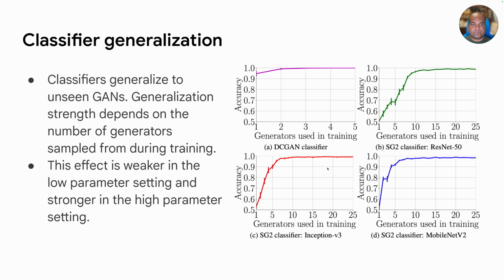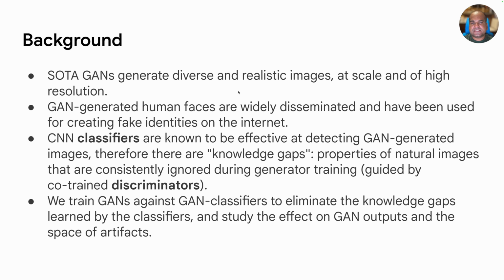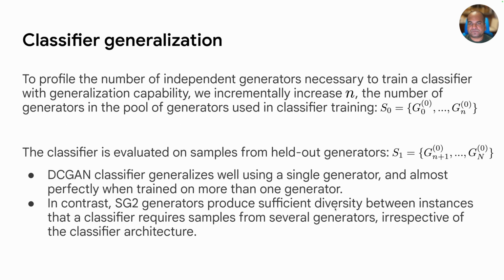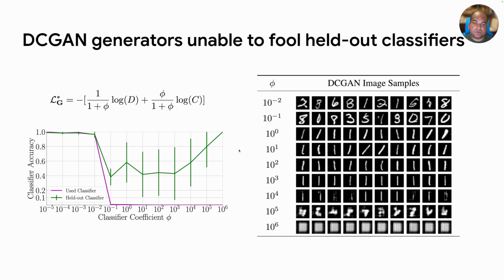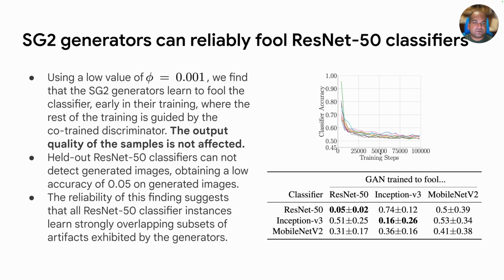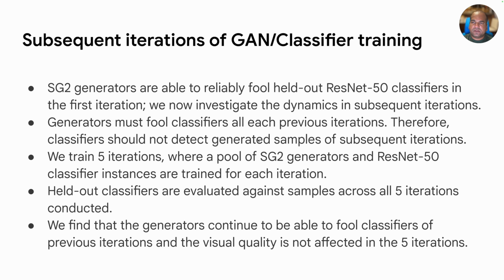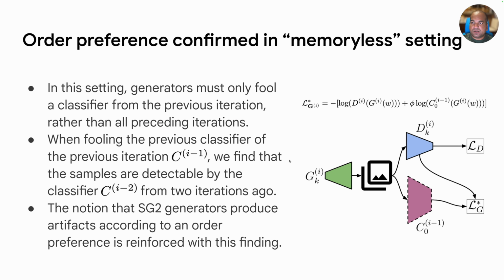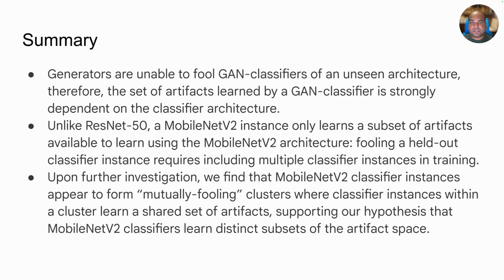[CVPR 2023] Sequential training of GANs against GAN-classifiers reveals correlated "knowledge gaps"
Paper Title: Sequential training of GANs against GAN-classifiers reveals correlated "knowledge gaps" present among independently trained GAN instances

Authors: Arkanath Pathak, Nicholas Dufour

Narrated by: Arkanath Pathak